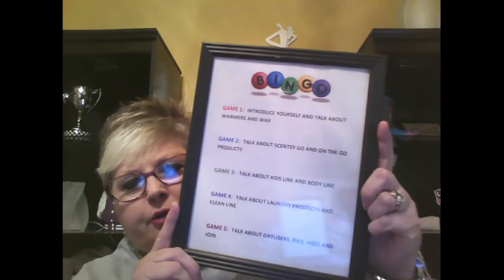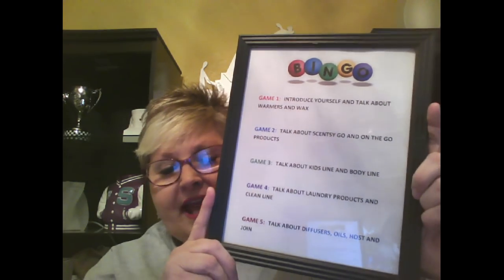Scentsy Bingo Parties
Everyone loves to play bingo.  So why not incorporate your parties while playing this game. Learn how I do these parties in a very simple way.